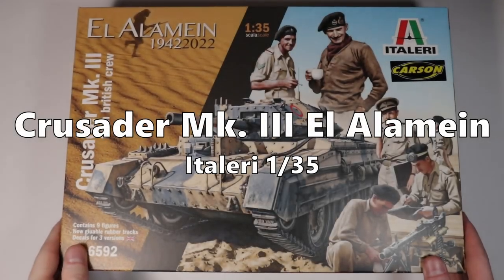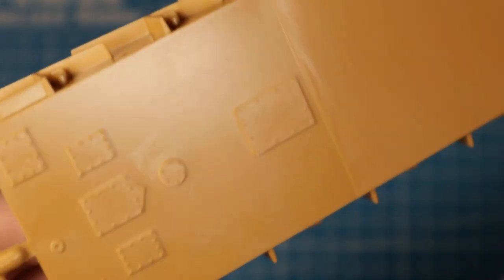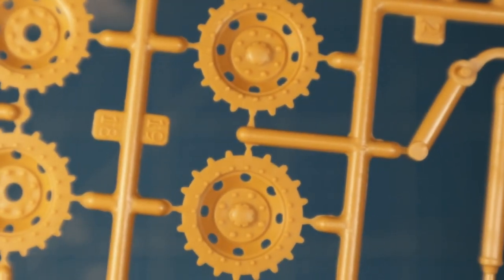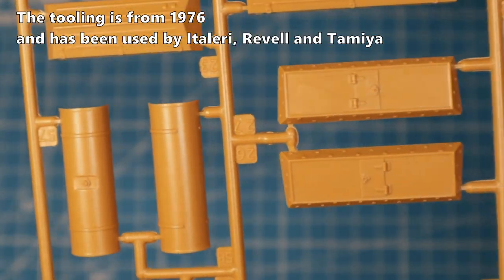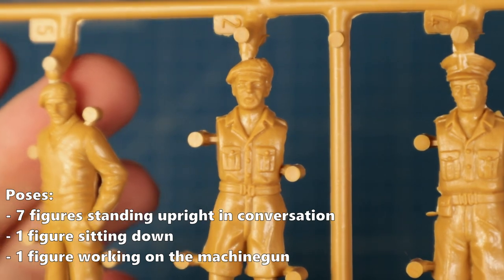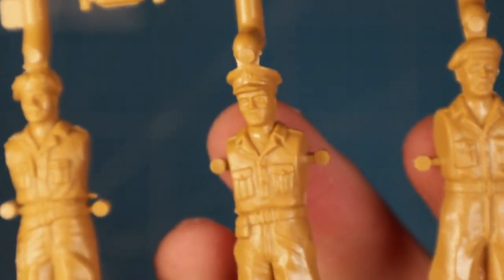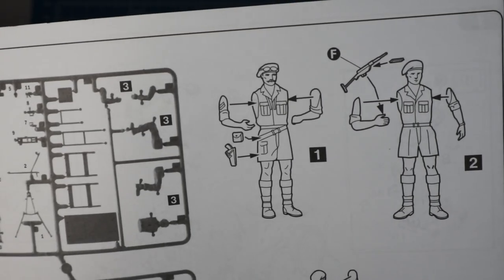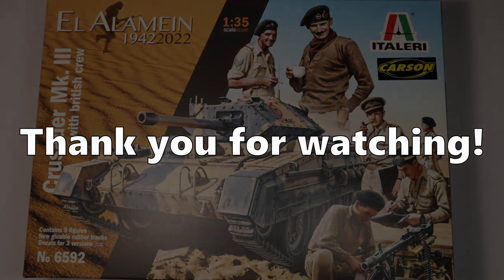Unboxing ~ Crusader Mk.III "El Alamein" - Italeri 1/35 Tank Model Kit Review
By the Fireplace - TrackTribe